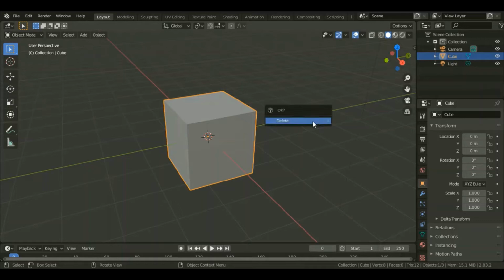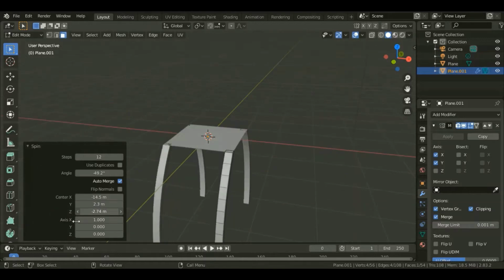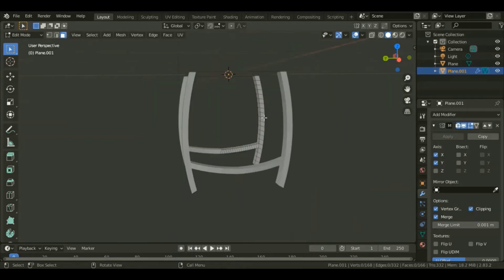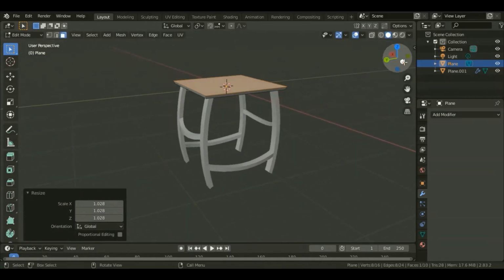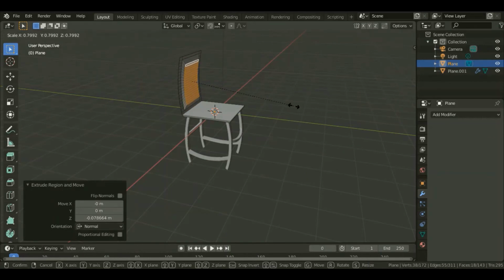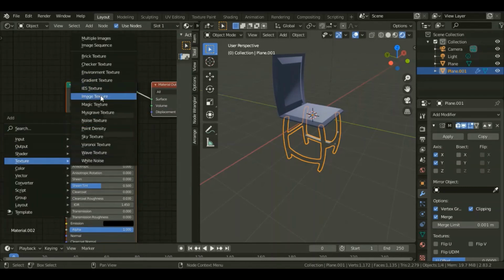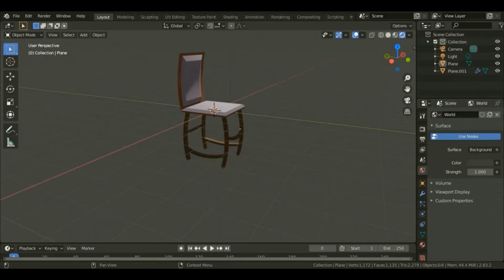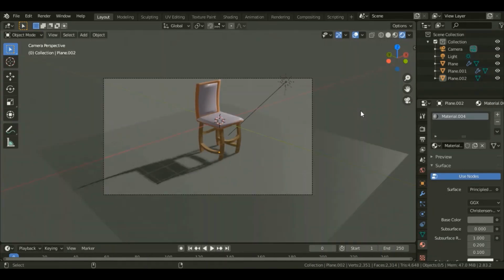Create a Dining ChairBLENDER2 83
Let's create a dining chairs in Blender, and in less than 5 minutes.